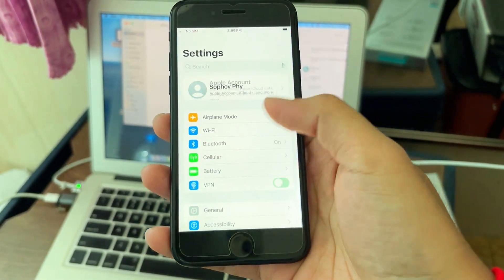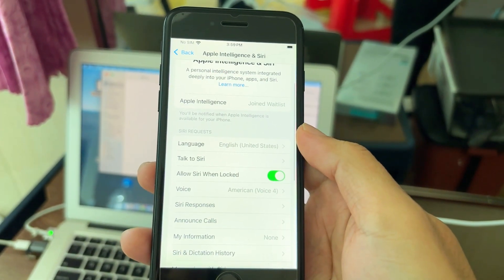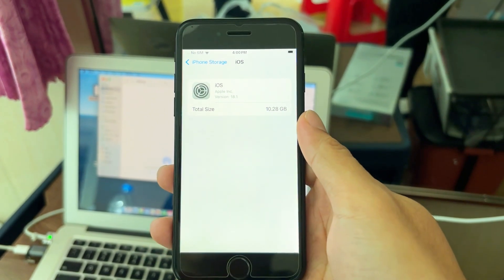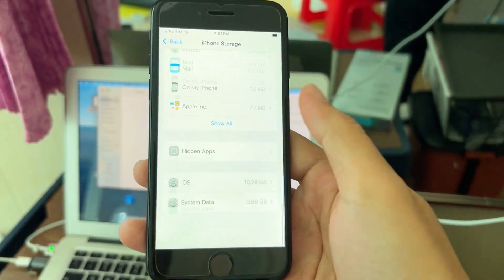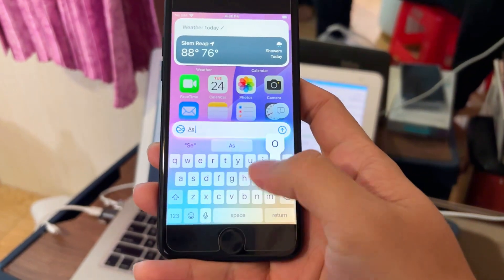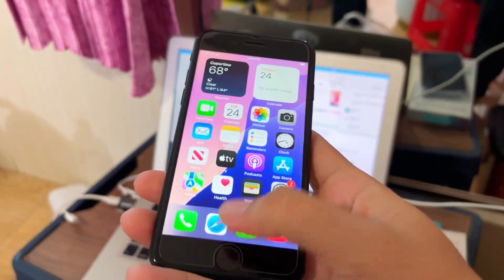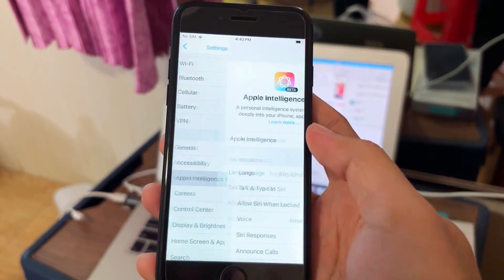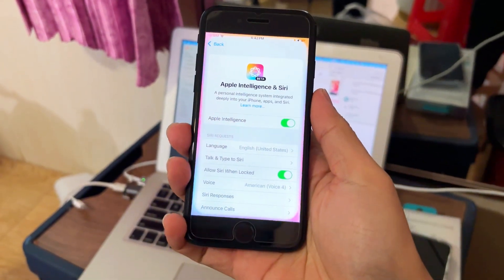iPhone SE with Apple Intelligence Siri 2.0 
How to enable it on iOS and iPadOS 18.1 beta 4 🚀